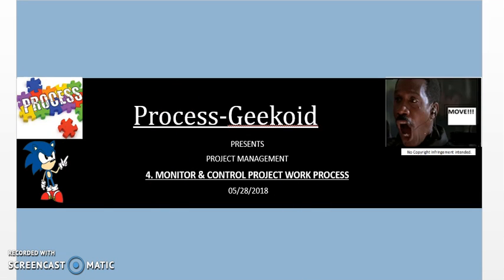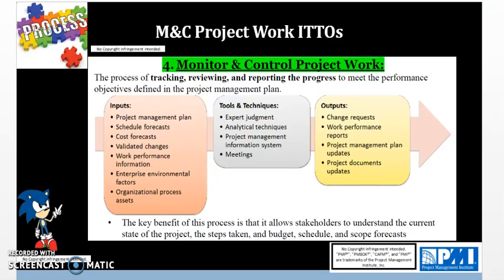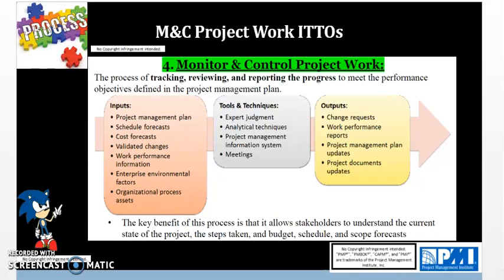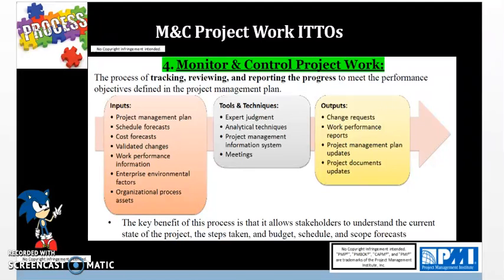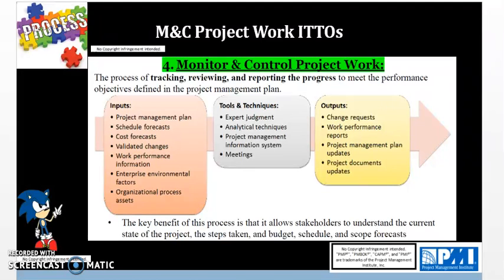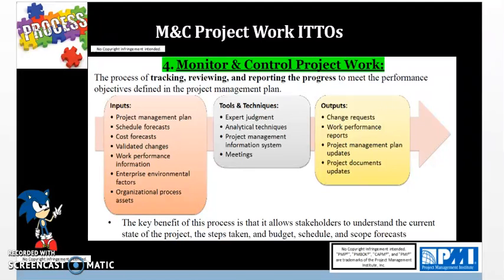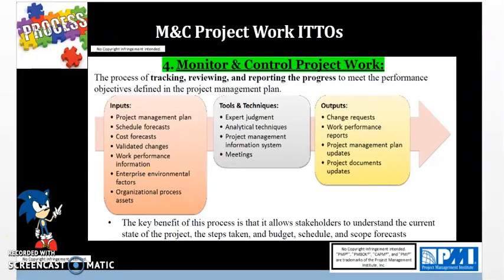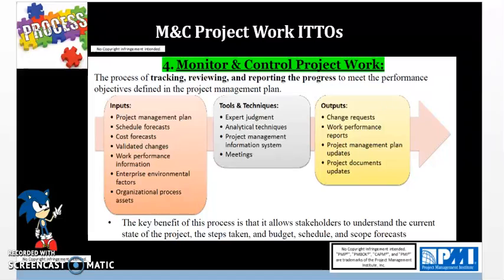7. Monitor Control Project Work process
This is Video #7 presented by Process Geekoid. Goes over the   Monitor/Control Project Work process. All content is based on PMBOK Guide 5th edition.